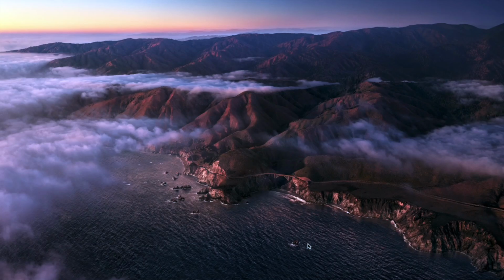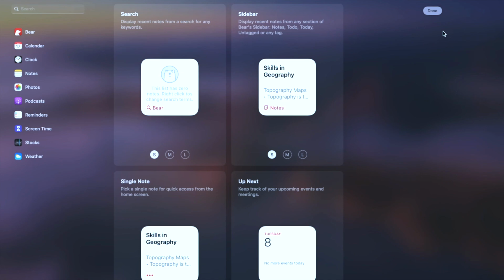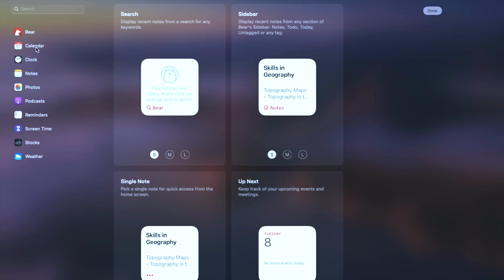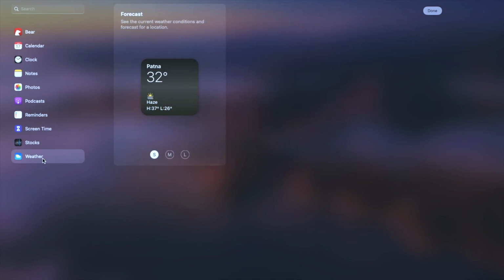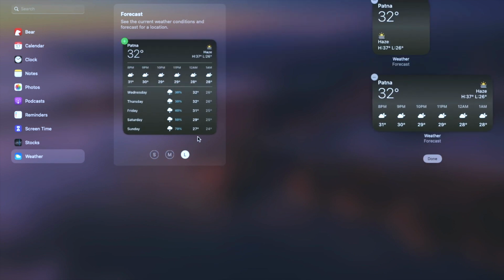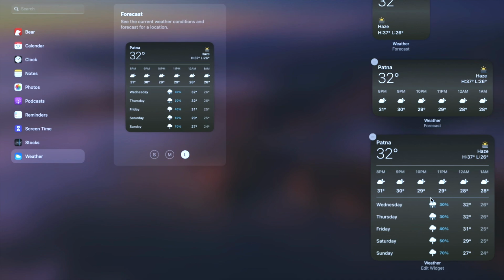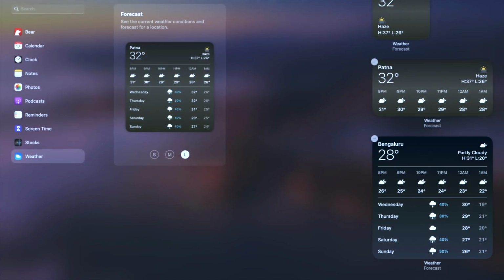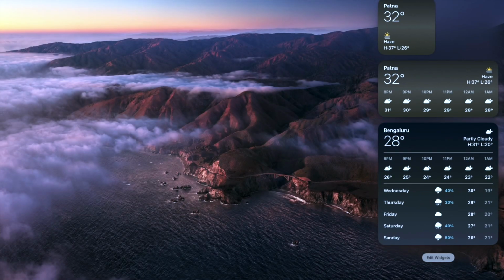How to add widgets on MacBook Big Sur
This video shows you how to add widgets on MacBook Big Sur.
If you have any video suggestions please comment.

System specs:
MacBook air 13 inch  early 2015:
2 core i5
8GB ram
120 GB SSD